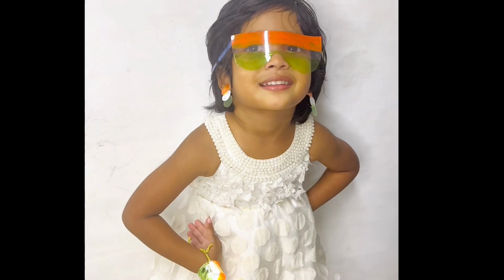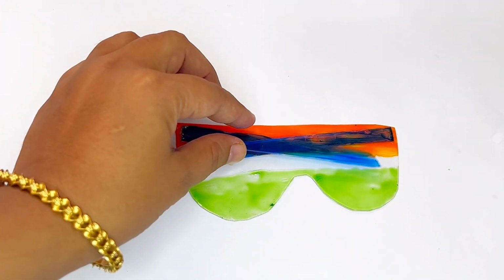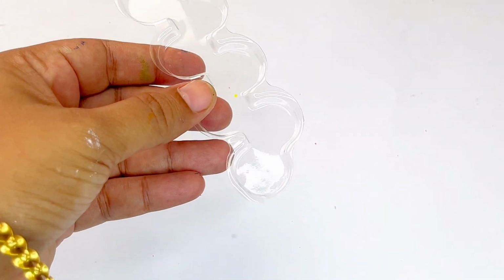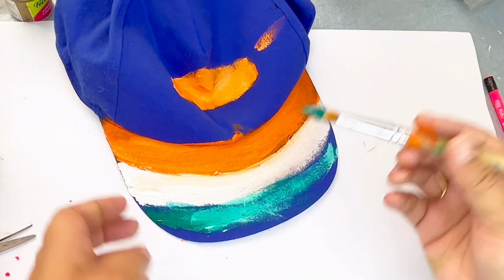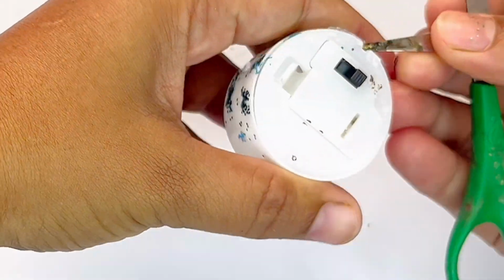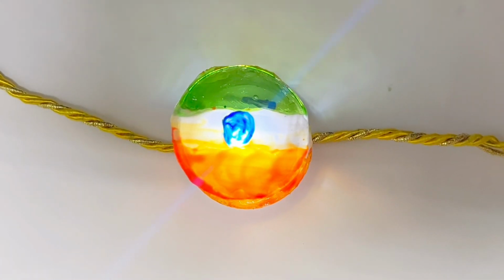How to make Tricolor Goggles, wristband, earrings,cap for Independence day ||Independence day craft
4 Unique Independence day craft ❤️ Independence day Googles  🇮🇳 tricolour , school craft ideas, independence day school project, independence day decoration ideas, independence day art, independence day dance, independence day song, independence day drawing, 15th august craft ideas
independence day activity, craft for independence day,
independence day special craft ideas 2024
Tricolor earrings
tricolor craft